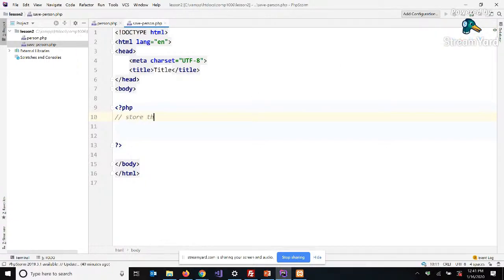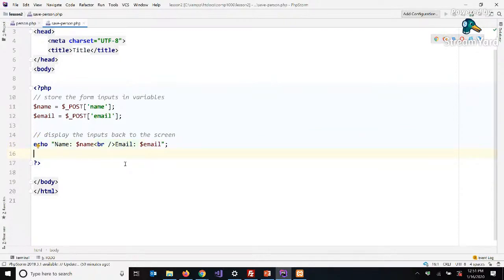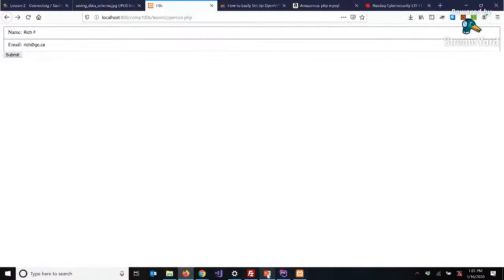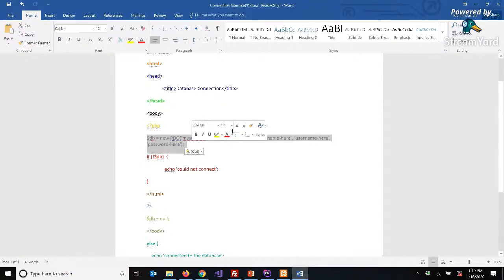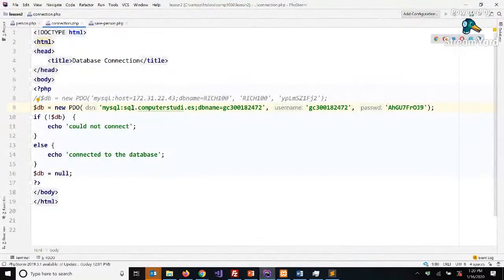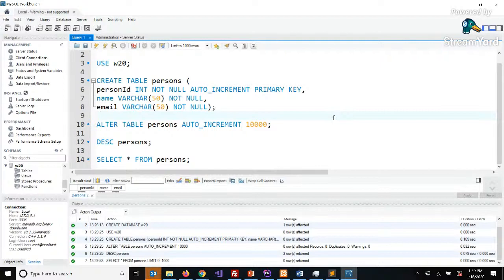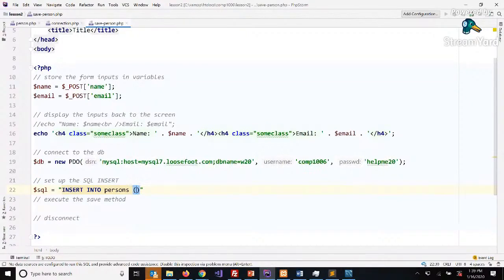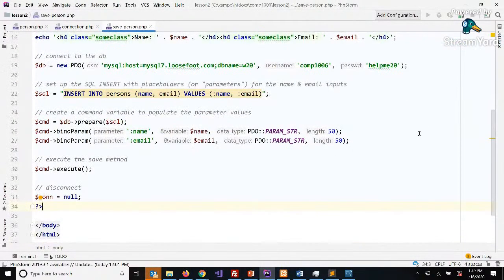COMP1006 - Lesson 2 Part 2 - W2020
Saving data from a form submission